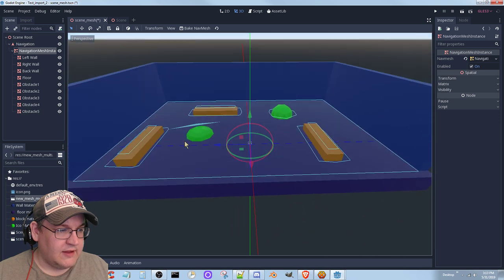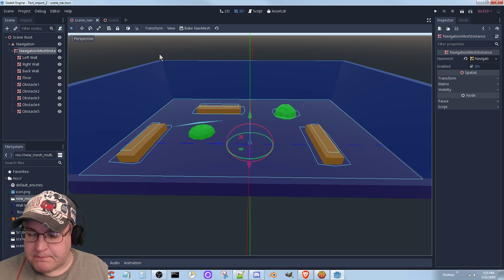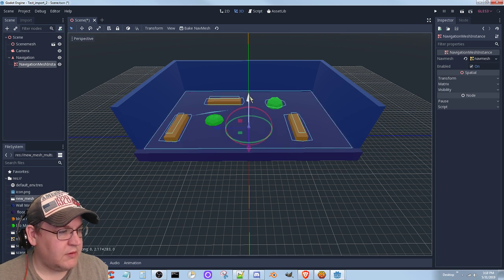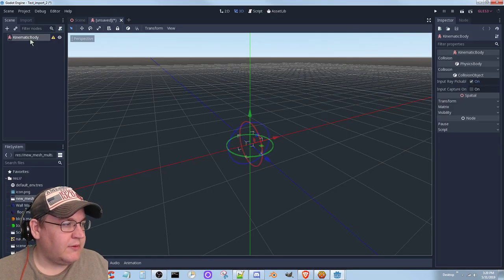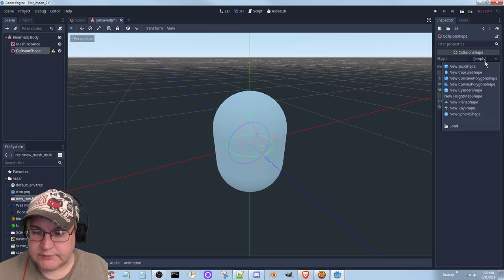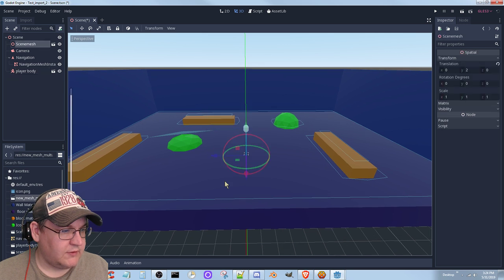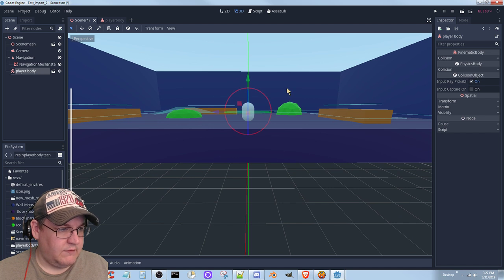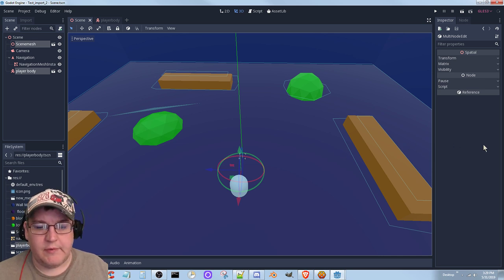[Blender 2.8, Godot 3.1] Enchanted Lands Devlog #160 - Added another player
So I inserted a player into my scene.  Not quite sure why it doesn't hardly move the view when i'm zoomed in, is that normal behavior?